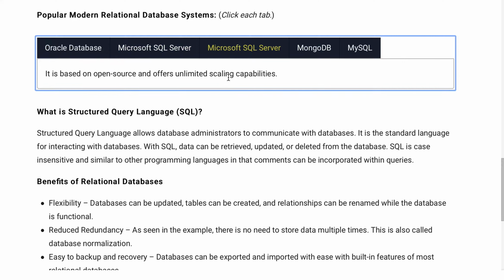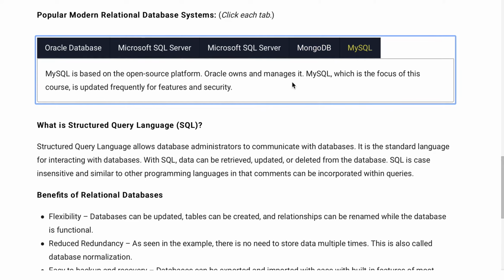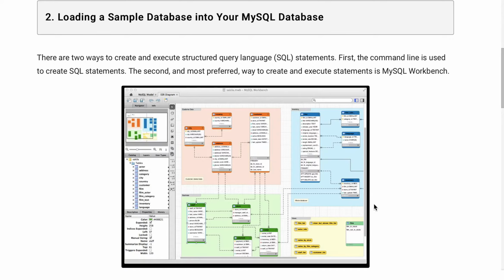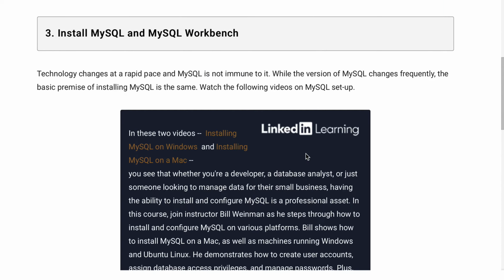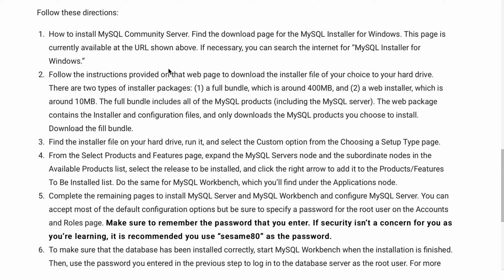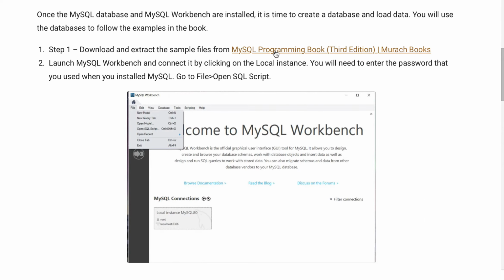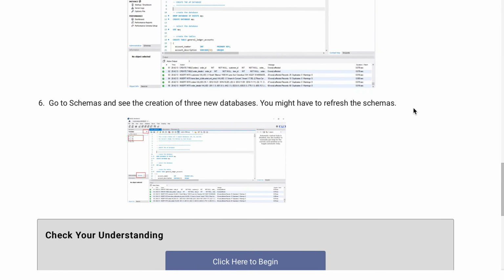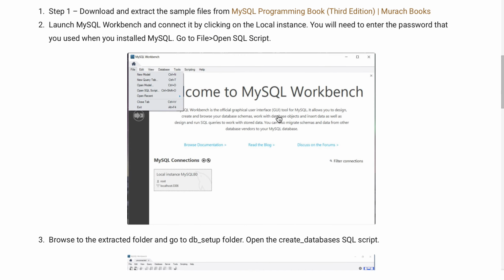410 Week 1 Lecture starting MySQL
Starting MySQL for class 410 week 1.